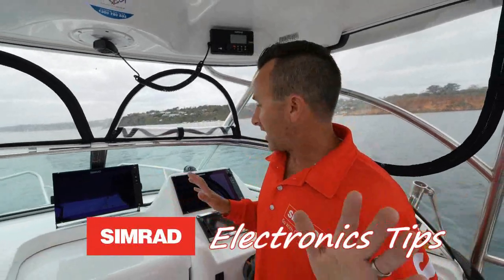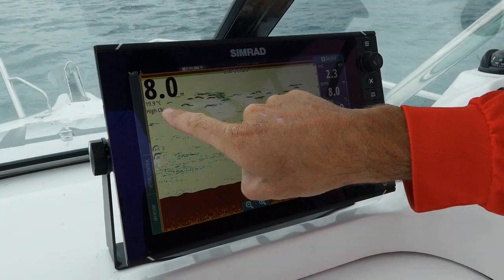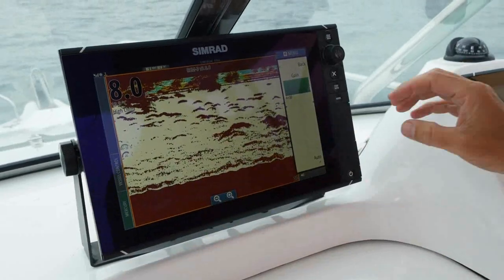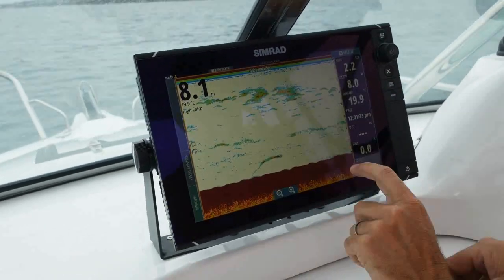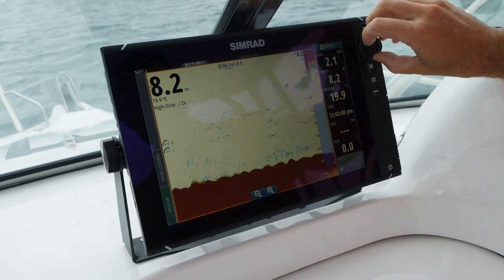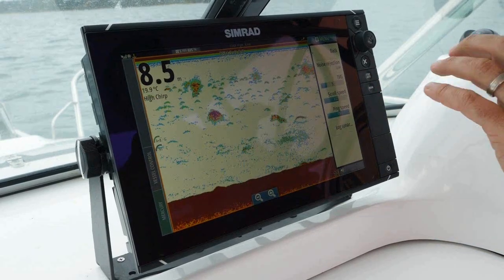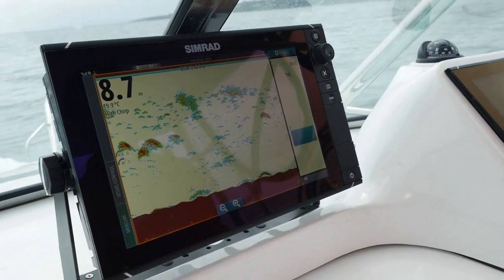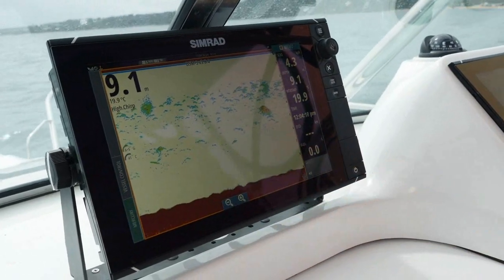Simrad | How to Adjust Sensitivity to get Clarity on Simrad Sounders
Lee Rayner demonstrates how to adjust the gain/sensitivity on your sounder to get optimal clarity. Some basics to get the best our of your unit.

00:00 Introduction
00:40 How to Adjust Sensitivity in the Menu
02:50 How to Setup TVG - Time Variable Gain
04:26 End